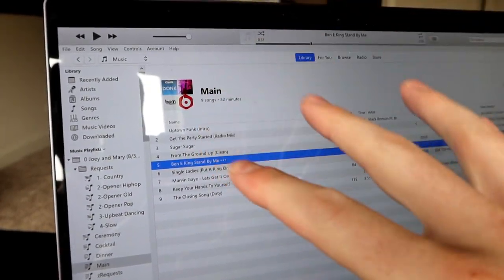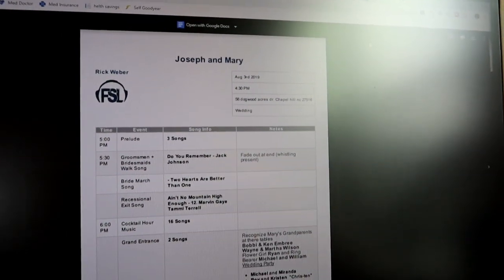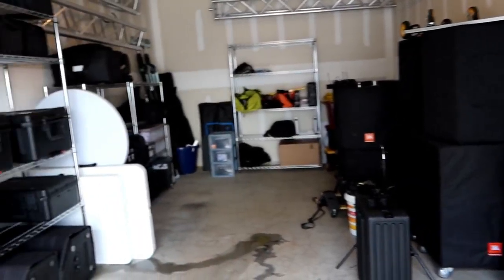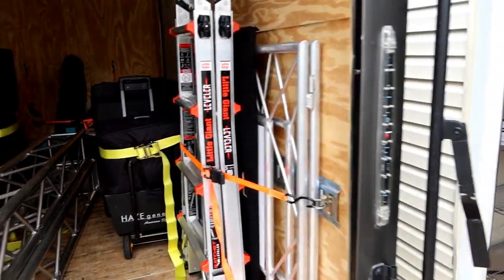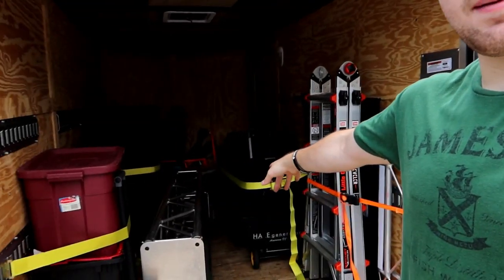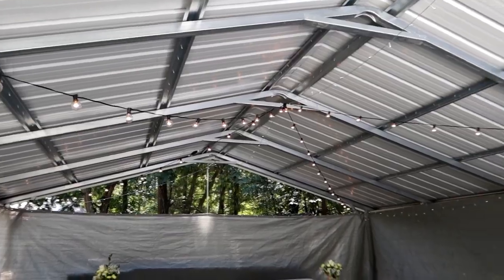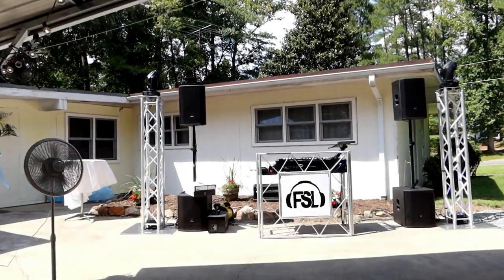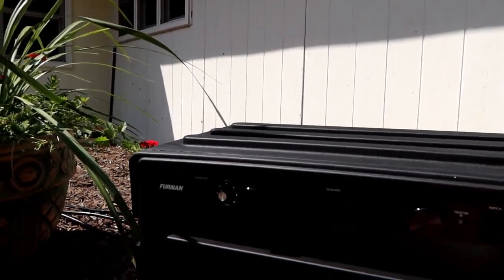DJ Gig Log 106: Super Small Wedding | String bulb lighting | Totems w/ ADJ movers | North Carolina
GIG LOG 106: How to fill a dance floor | Outside Venue | Mixing | North Carolina Wedding

August 3rd, 2019 - Hot Outside Wedding

-4' by 4' Stage Risers made by ProXdirect

VIDEO GEAR